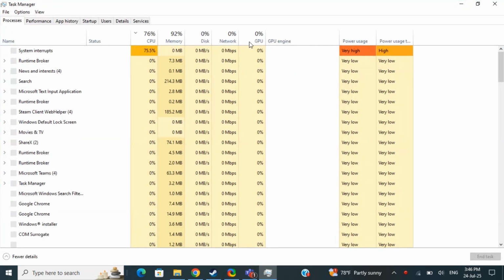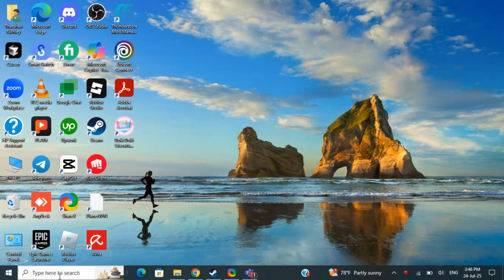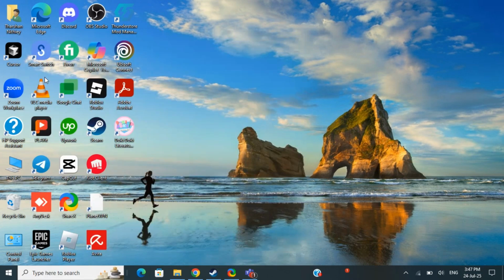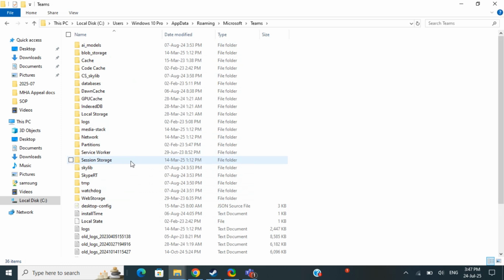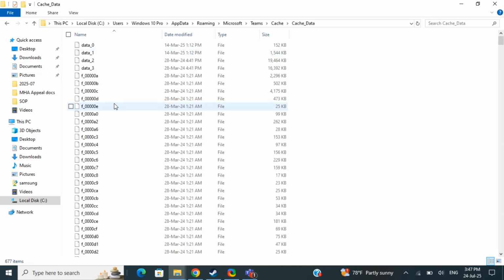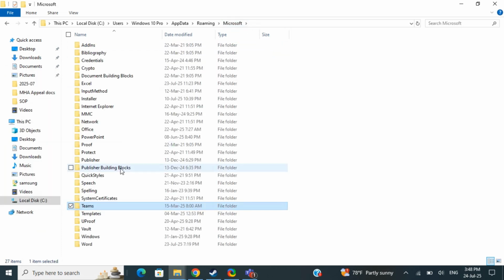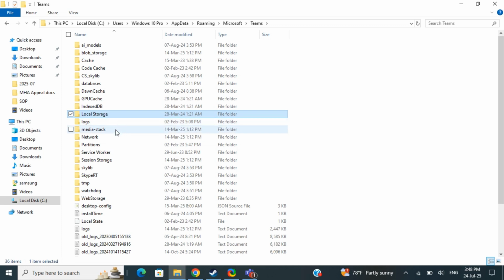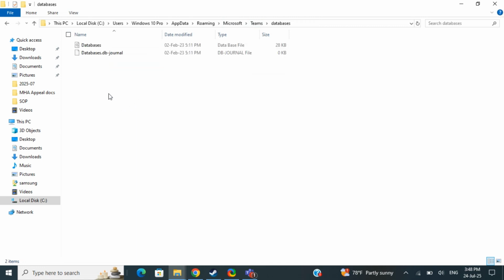How to Fix “We Ran Into a Problem” Error in Teams (Quick Solution)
Getting the annoying “We Ran Into a Problem” error on Microsoft Teams? 😫💼 You’re not the only one—and luckily, there’s a quick fix! This guide walks you through simple yet effective solutions to resolve the issue fast, whether it’s a connectivity glitch, cache problem, or sign-in error. Let’s get you back into your meetings without the tech headache! 🧠✅